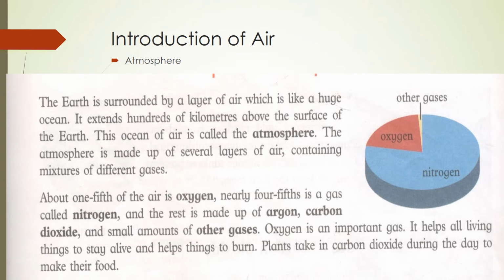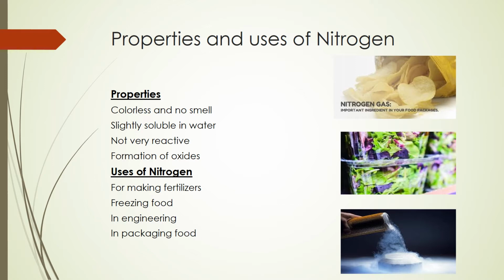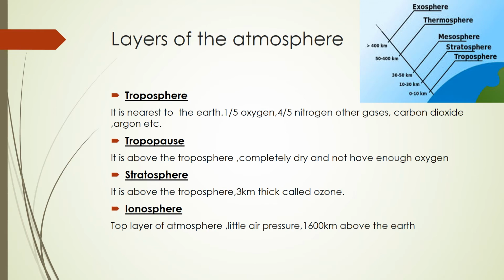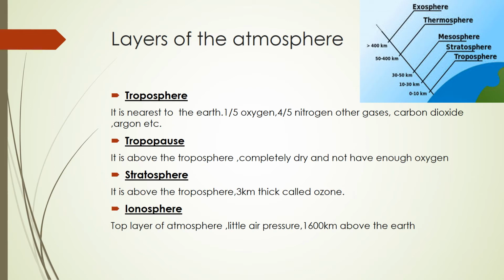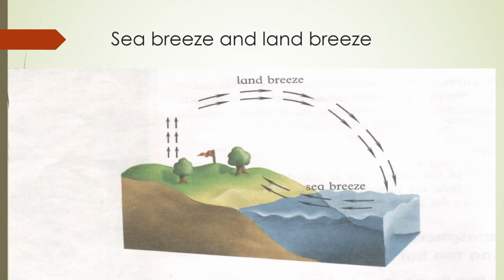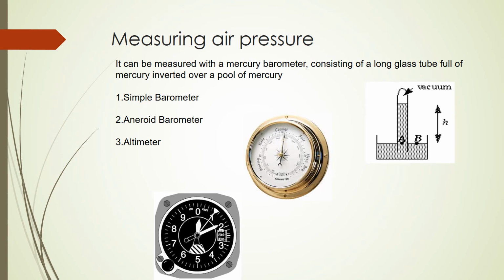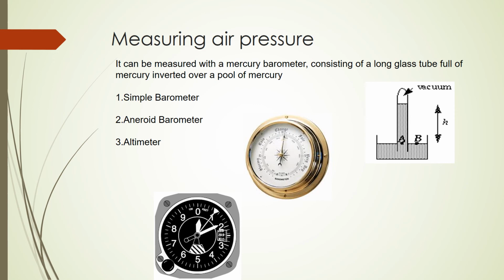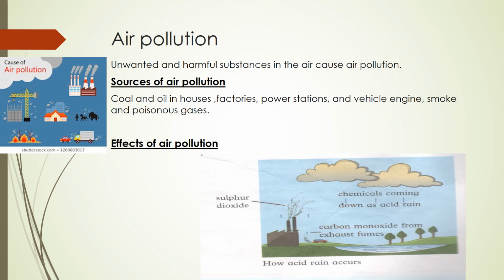Class 06 Science Unit 05 ' Air '